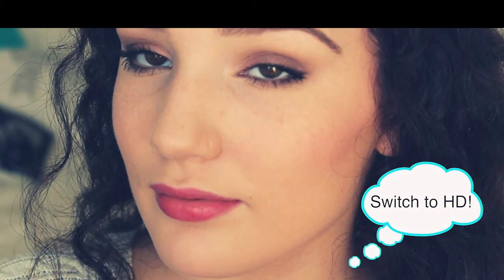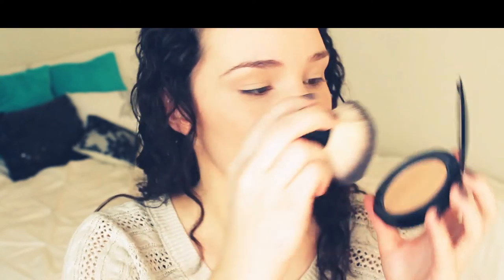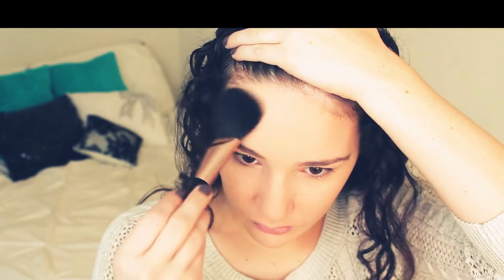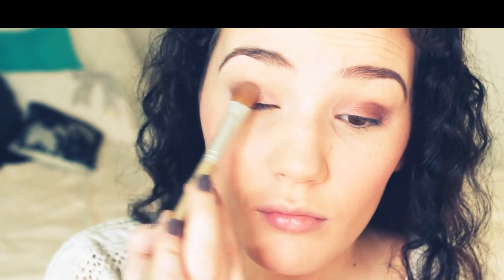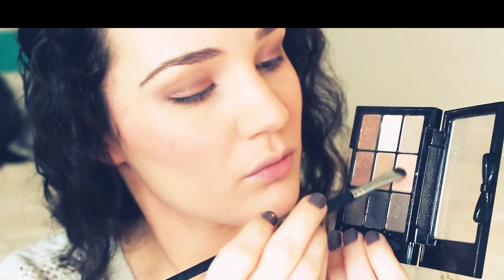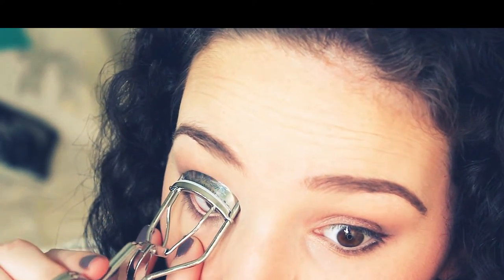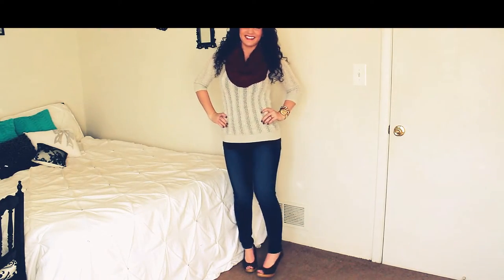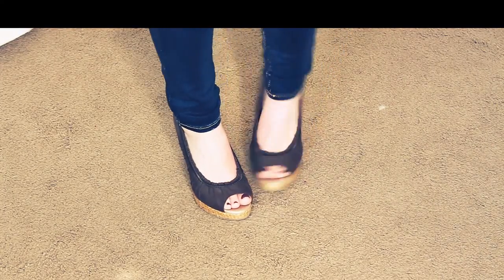How To Make Up, Hair Do, and Dress Up Yourself For Thanksgiving Dinner Beautifuly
Hi, today i'll share about ◄ How To Decorate Thanksgiving Table in Fast, Easy, and Beautiful Way by Yourself ►.
Thanksgiving Dinner is very important Momment for you and your beloved.
Make it perfect and memorable.
Impress him with your looks.
You can be the most beautiful girl in front of him.
Show him how special you are this Thanksgiving Night.
Get your make up and dress perfectly.
Don't waste your time and your money.
You can do it yourself at ease and fast.
You deserve The Perfect Unforgetable Thanksgiving Dinner.

Information :
Video Title : How To Decorate Thanksgiving Table in Fast, Easy, and Beautiful Way by Yourself